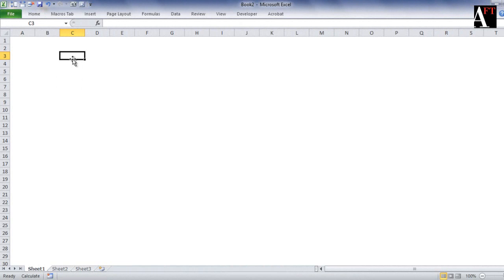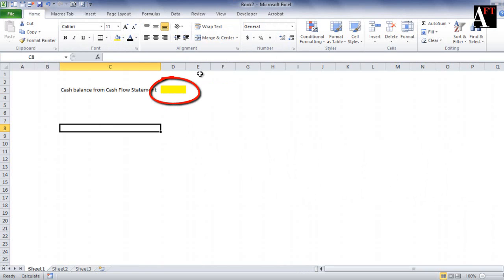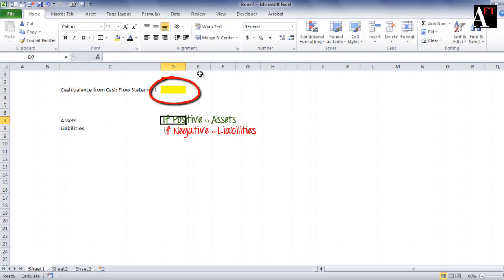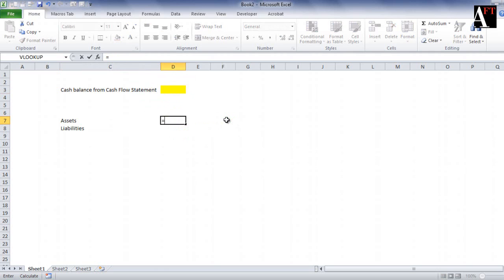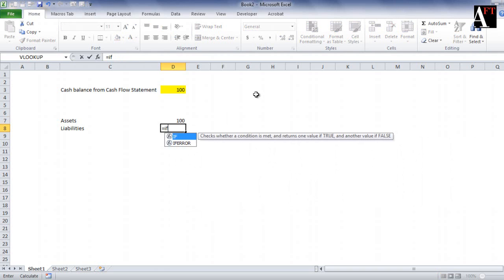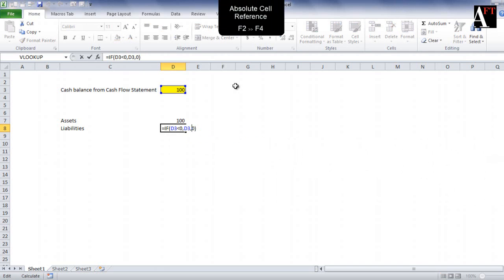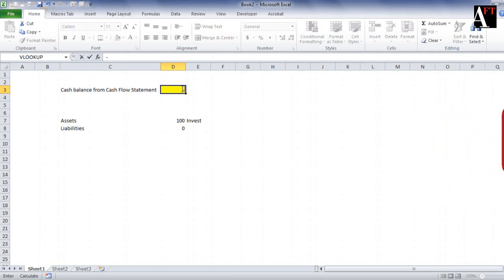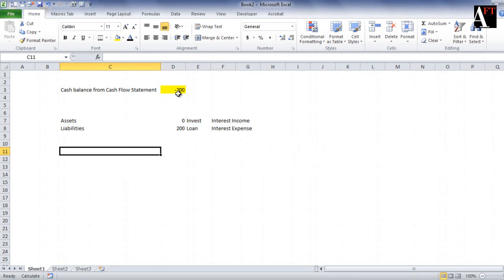Financial Modeling - Understanding the Negative & Surplus Cash Situations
Academy of Financial Training's Video Tutorials on Financial Modeling in Excel

In this Session, we understand in detail the Negative and Surplus Cash situations. We learn how to reflect them on the appropriate side inside the Balance Sheet using an IF (or MIN) formula.

In real life, the surplus cash is invested by a prudent businessman. Whereas negative cash has to be funded e.g. bank overdraft, cash credit, revolver facility, sponsor loans etc. We may either earn Interest Income on surplus cash invested in short term investments, or we may have to pay interest expense on such loans.

Actual impact of these situations is considered in the Model through our subsequent sessions.